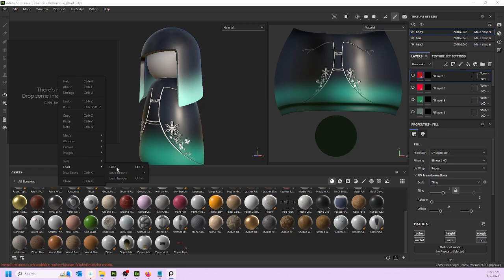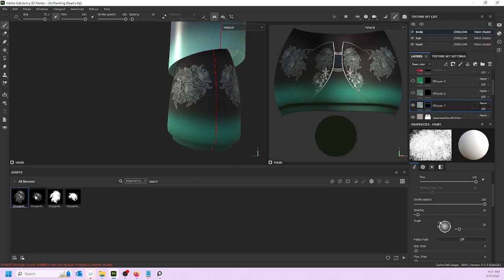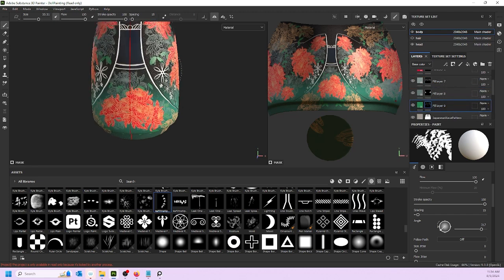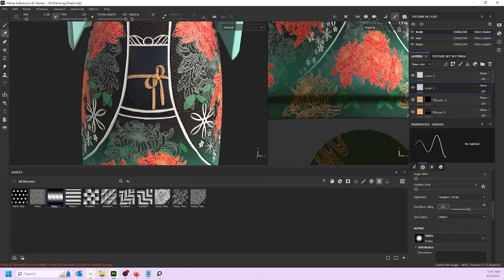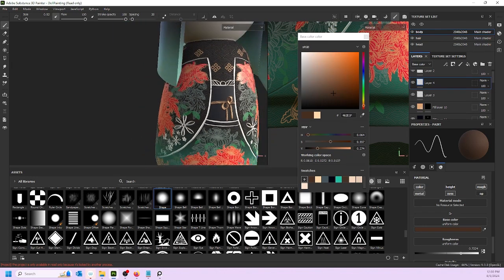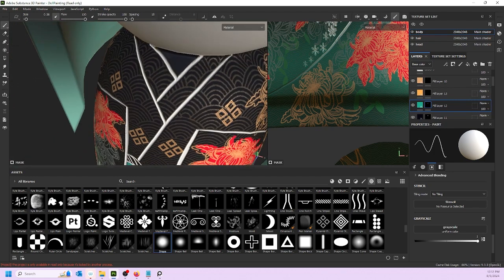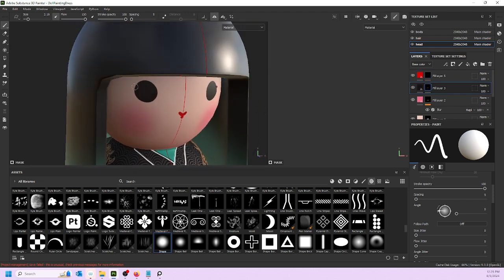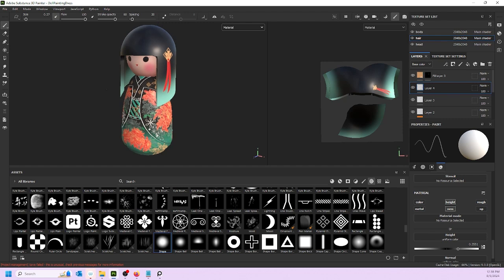Adobe Substance Painter Using Alphas in Substance Painter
Welcome to Using Alphas in Adobe Substance Painter! This video tutorial was created by MAGIC academic tutor Shona Rose.